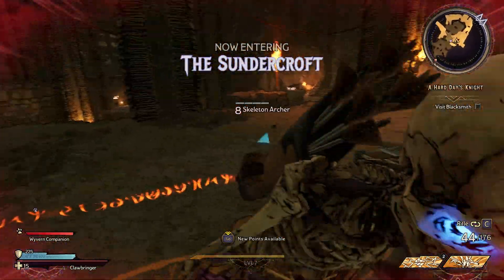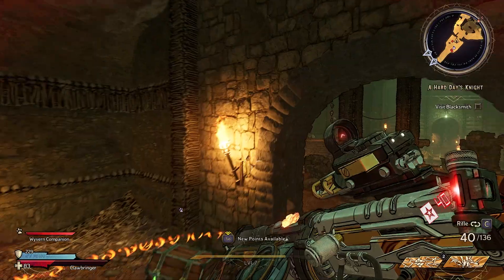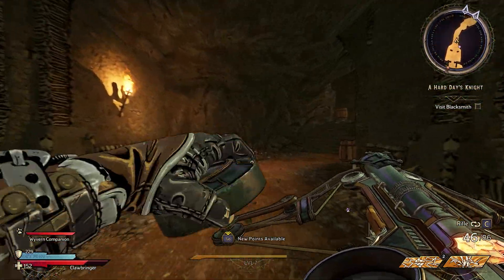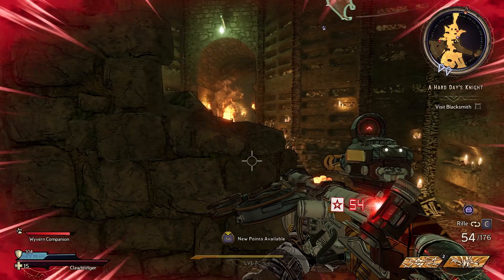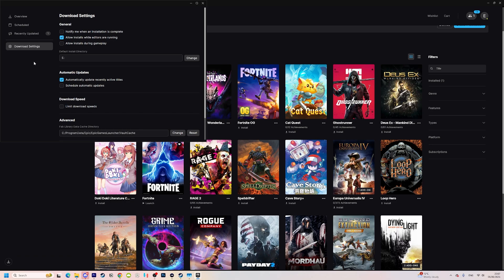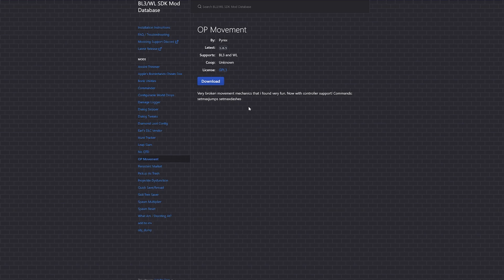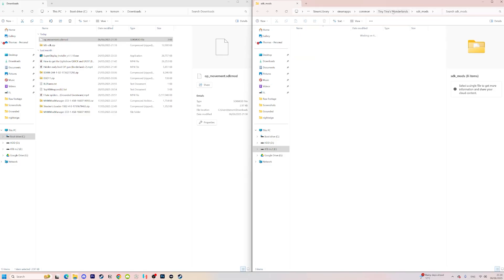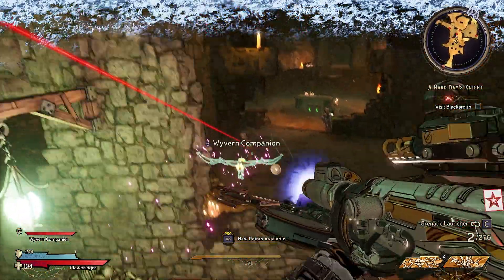The ULTIMATE Modding guide for Tiny Tina's Wonderlands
In this video I take you through step by step how to install python SDK for Tiny Tina's wonderlands and how to properly use the command console to properly enable and config mods. The mod pool is quite limited for the game at the moment but I imagine it will expand as the game ages like with borderlands 2 and 3.